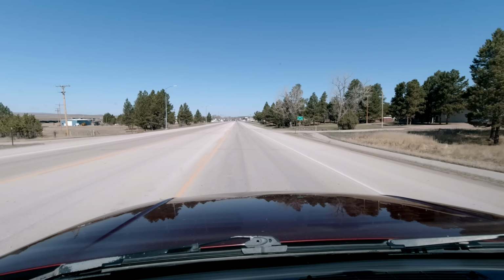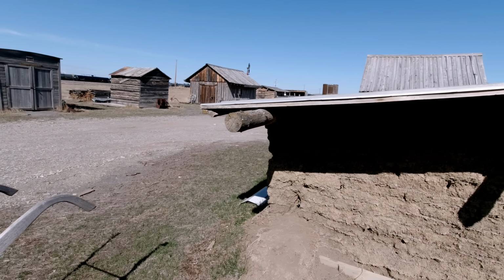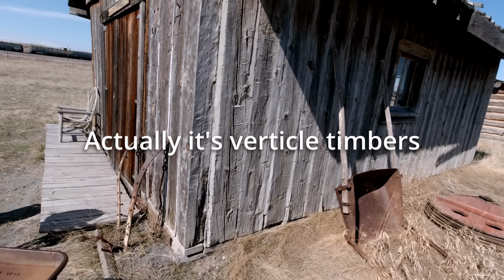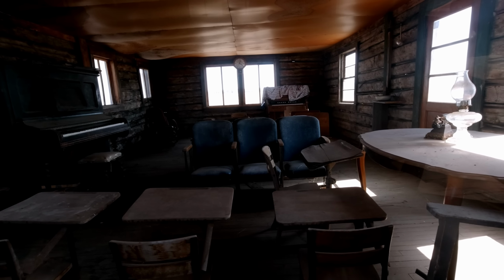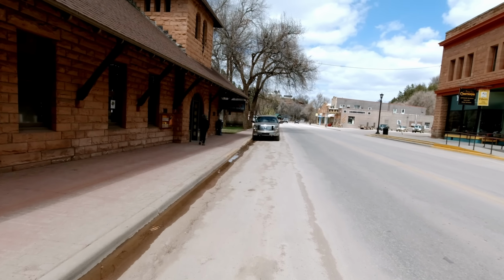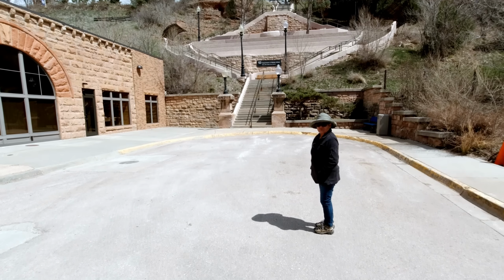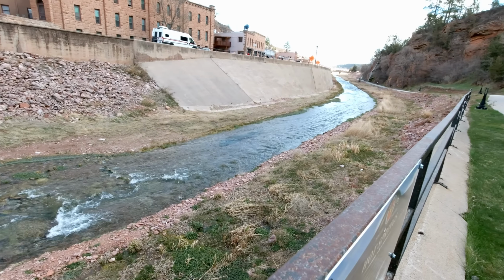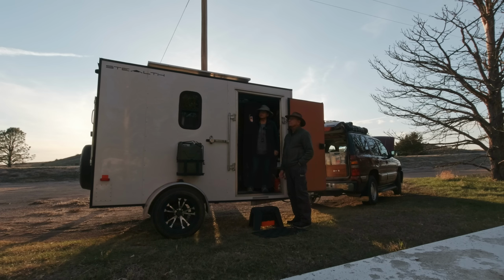A Great Road Trip! Back Roads of the U.S.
What kind of lunatic drives a hundred and fifty miles out of their way for pie?  Well... me.  Come check out the Purple Pie Joint in Custer, SD and also see the "Best City In The World".

Getting out on the road is what Linda and I love to do with our converted cargo trailer camper.  We're part time nomads and the nomadic lifestyle suits us to a Tee.  Whether your RV is a camper van, camp trailer, travel trailer, motorhome or just a car and a tent, there's going to be something interesting for you in the videos we produce.  Back roads and overlanding are part of what we do while exploring the western states for beautiful, peaceful and sometimes remote places to camp on BLM and National Forest land (public land).  Taking care of ourselves as much as possible and doing our own repairs is a must because we travel on a fixed income and a limited budget.  If you're into being off-grid and boondocking or doing dispersed camping whenever possible then you'll appreciate the discussions on batteries, solar panels and solar chargers or power stations and 12v refrigeration.  Come on along, we're happy to have your company!

Camping gear:
12volt Multi Function Rice Cooker

Mailing Address:
Rick Herzog